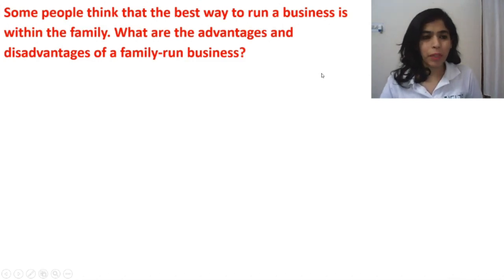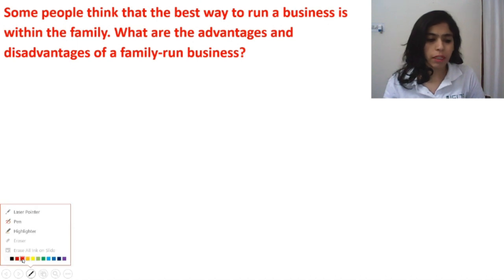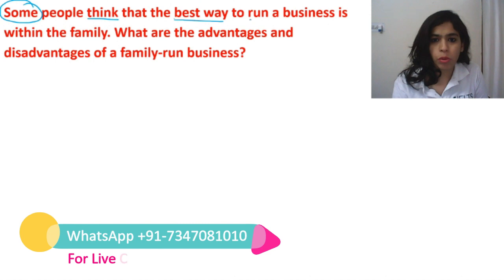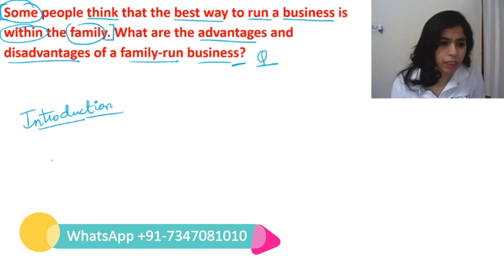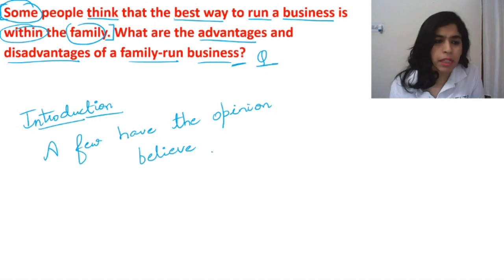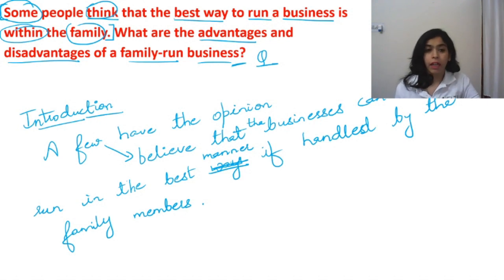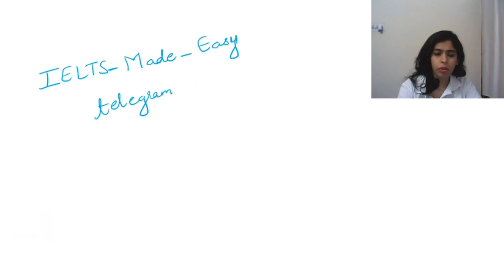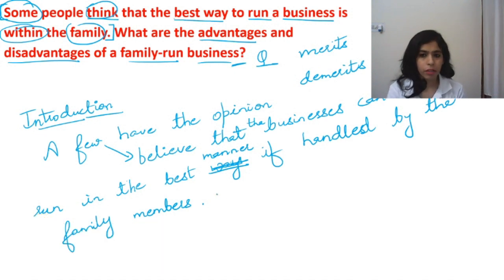IELTS Idea Generation Class - 14 _ Sonam Sandhu Writing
If you need online classes for IELTS, call or 𝐖𝐇𝐀𝐓𝐒𝐀𝐏𝐏 on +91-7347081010.

This is a new series of videos in which Sonam Sandhu will explain how she generates ideas for different essay topics in IELTS Writing Task 2. If you want her to help you in some particular essay topic, please mention the question in comment section and we will most likely cover that topic in upcoming idea generation class.

Today's Question: Some people think that the best way to run a business is within the family. What are the advantages and disadvantages of a family-run business?

➤ Telegram channel for PDF Notes and other materials

➤ Books that I recommend for Self Study:
1. IELTS Writing Made Easy
2. Grammar for IELTS
3. Vocabulary for IELTS
4. IELTS Academic Readings For Exam Practice
5. Must for IELTS GT students